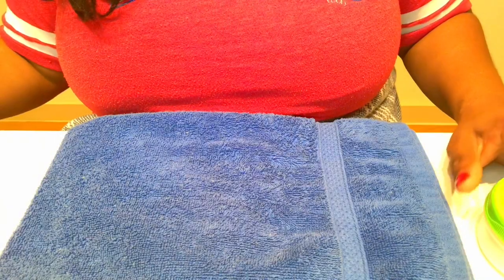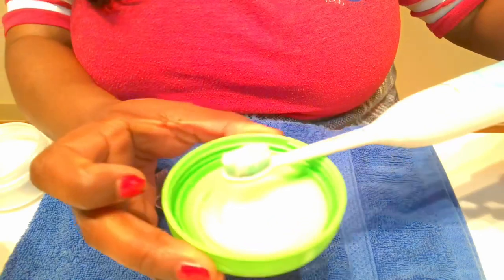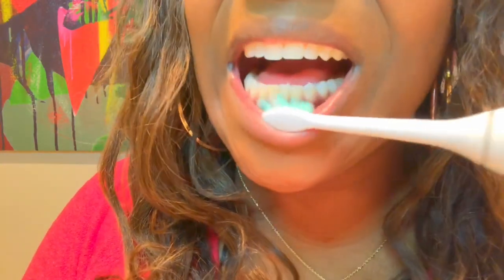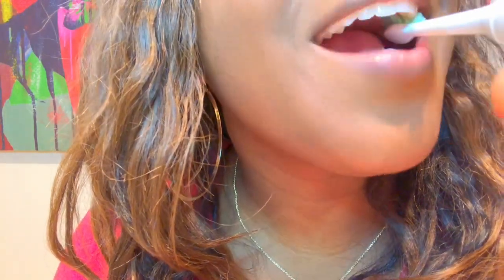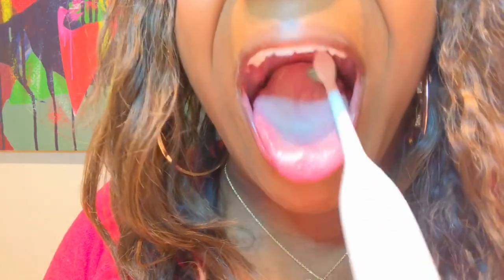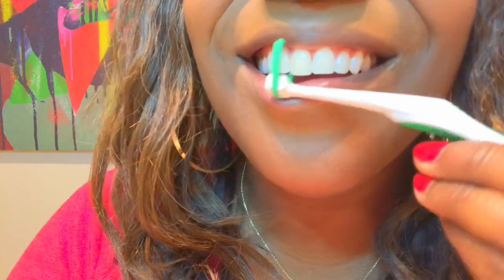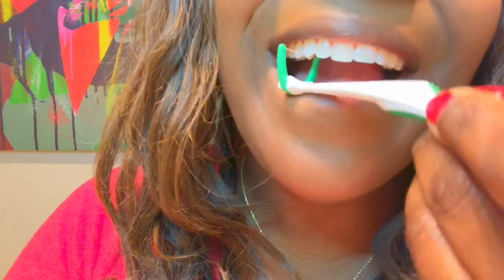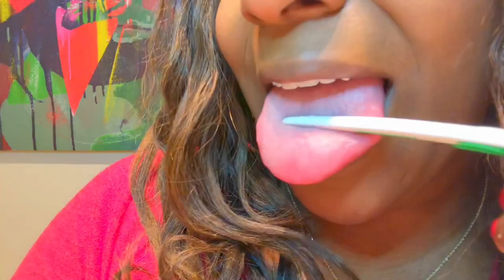Natural Teeth Whitening and Oral Health Routine Tutorial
Natural Whitening and Oral Health Routine Tutorial. Let’s discuss why brushing and flossing regularly help not only oral health, but your overall health.